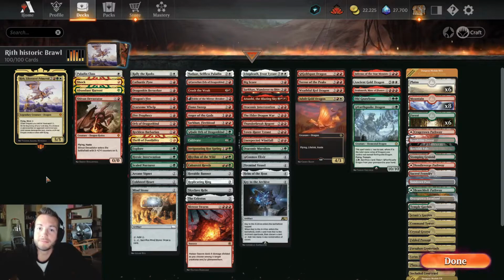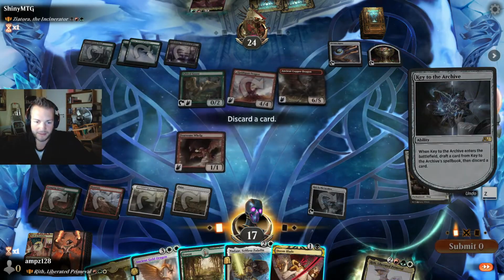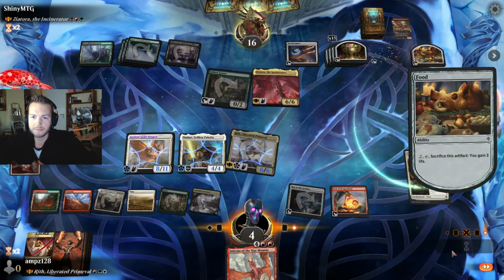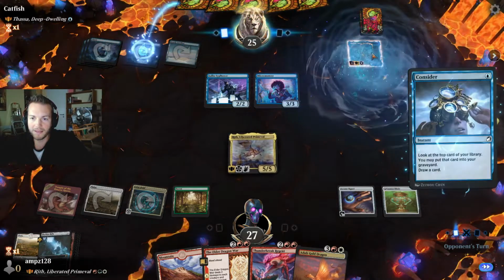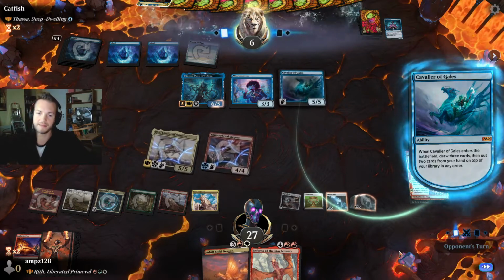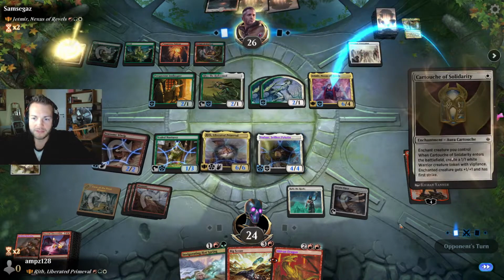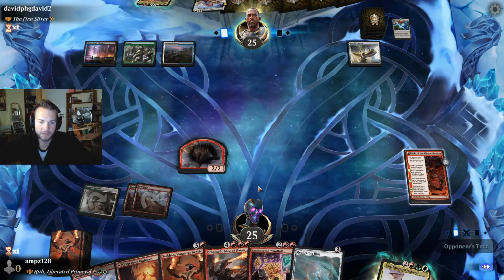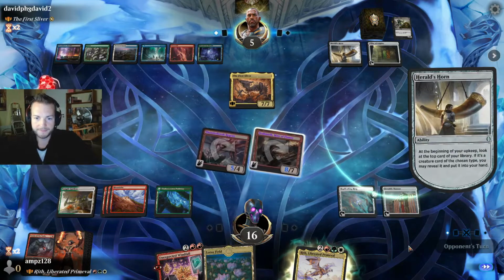Don´t forget this card, Rith Liberated Primeval historic Brawl #55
Hello everyone.
Today we play a Naya Dragons historic Brawl list, with Rith as commander.
Try to win with our dragons and deal damage to get even more dragon- tokens.
Hope you enjoy. Have fun.

Decklist:

Commander:
Rith, Liberated Primeval

1× Paladin Class
1× Shock
1× Abundant Harvest
1× Rally the Ranks
1× Cathartic Pyre
1× Dragonkin Berserker
1× Dragon's Fire
1× Fearsome Whelp
1× Fire Prophecy
1× Orb of Dragonkind
1× Reckless Barbarian
1× Thrill of Possibility
1× Explore
1× Heroic Intervention
1× Scaled Nurturer
1× Arcane Signet
1× Coldsteel Heart
1× Mind Stone
1× Nadaar, Selfless Paladin
1× Carnelian Orb of Dragonkind
1× Anger of the Gods
1× Crush the Weak
1× Fable of the Mirror-Breaker
1× Flame Sweep
1× Sarkhan Fireblood
1× Jade Orb of Dragonkind
1× Cultivate
1× Cabaretti Revels
1× Invigorating Hotspring
1× Rhythm of the Wild
1× Heraldic Banner
1× Repicating Ring
1× Skyclave Relic
1× The Celestus
1× Icingdeath Frost Tyrant
1× Atsushi the Blazing Sky
1× Big Score
1× Draconic Intervention
1× Sarkhan, Wanderer of Shiv
1× The Elder Dragon War
1× Thunderbreak Regent
1× Town- Razer Tyrant
1× Unexpected Windfall
1× Draconic Muralists
1× Cosmos Elixir
1× Firemind Vessel
1× Helm of the Hoste
1× Key to the Archive
1× Goldspan Dragon
1× Terror of the Peaks
1× Warthful Red Dragon
1× Adult Gold Dragon
1× Inferno of the Star Mounts
1× Ancient Gold Dragon
1× Drakuseth, Maw of Flames
1× Old Gnawbone
1× Earthquake Dragon
1× Shivan Devastator
1× Meteor Swarm

Lands:

1× Cave of the Frost-Dragon
6× Plains
8× Mountain
6× Forest
1× Cragcrown Pathway
1× Karplusan Forest
1× Rockfall Vale
1× Stomping Ground
1× Needleverege Pathway
1× Sacred Foundry
1× Sundown Pass
1× Branchloft Pathway
1× Overgrown Farmland
1× Temple Garden
1× Jetmir's Garden
1× Command Tower
1× Crystal Grotto
1× Fabled Passage
1× Forsaken Crossroads
1× Lotus Field
1× Plaza of Heroes
1× Secluded Courtyard
1× Temple of the Dragon Queen